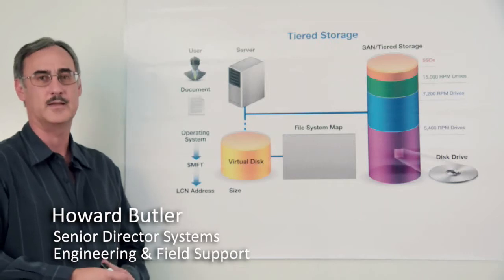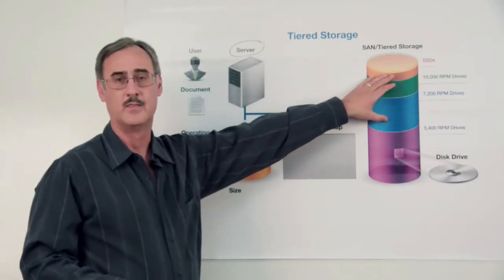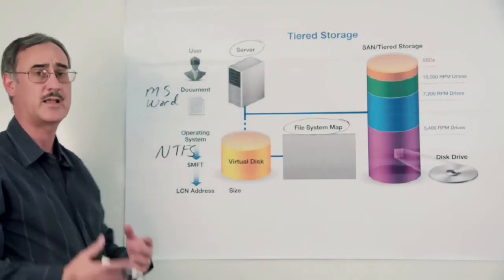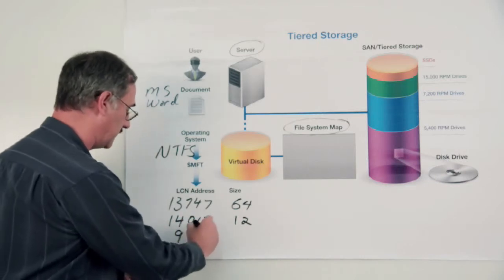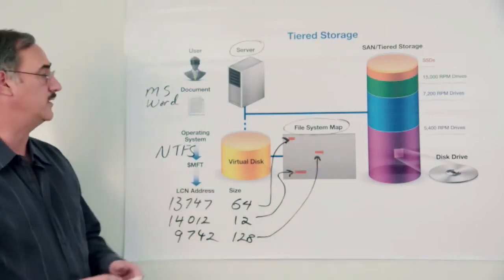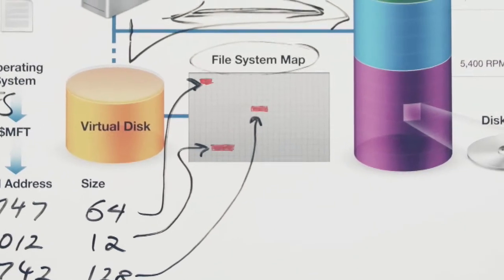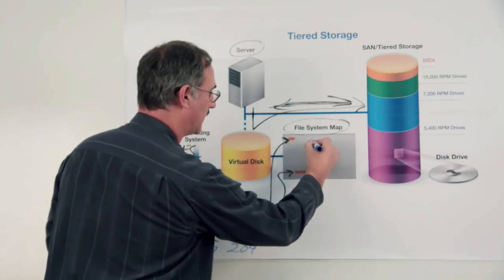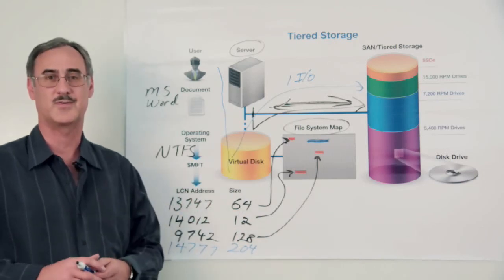How to Optimize SAN Tiered Storage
Learn how to optimize SAN tiered storage to get the maximum throughput possible. Explore how you can reduce I/O request traffic from the server through to the virtual disk and then over to the SAN storage by using V-locity software.

V-locity virtual disk optimizer gives you more throughput, greater levels of efficiency and better utilization of your SAN tiered storage, all with no added overhead. View SAN Tiered Storage diagram featured in this video